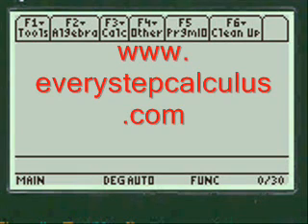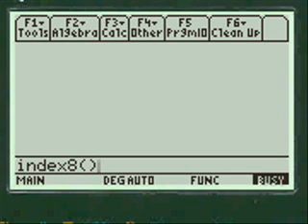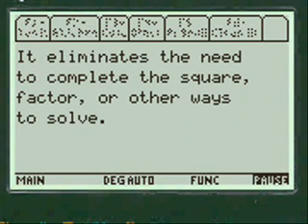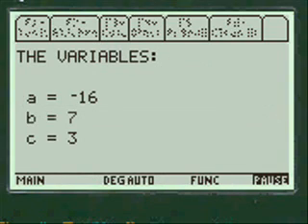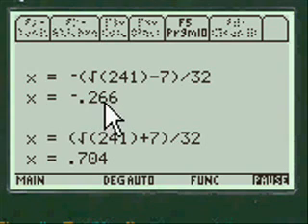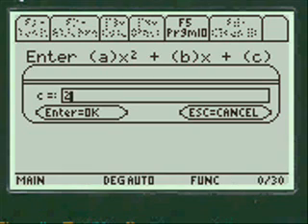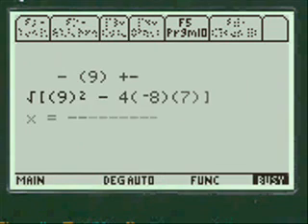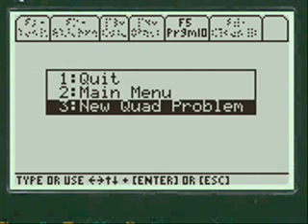Calculus, Quadratic Equation, -16x^2+7x+3, Calculus App, TI-89 Titanium, Program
Makes the calculus, quadratic equation easy on the TI-89 Titanium calculator, step by step app showing all work.  No theory or proofs just the mechanics of how to do problems.  Programmed from actual test questions 80+ calculus programs at a low price...100% guaranteed.